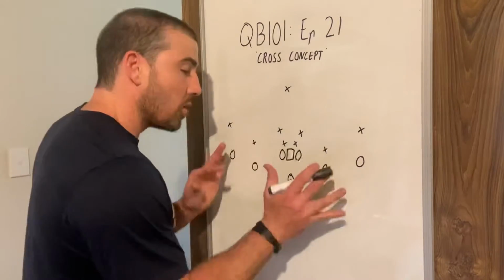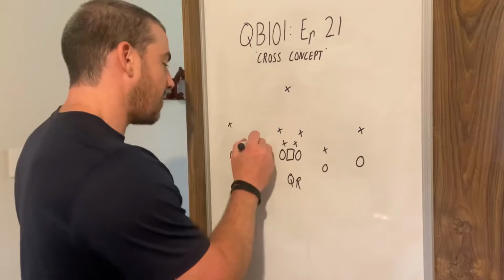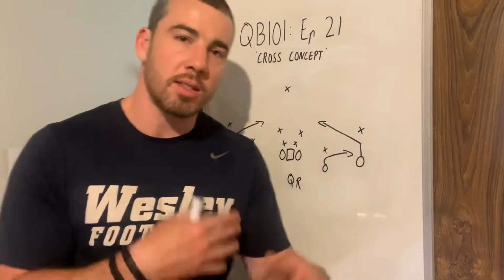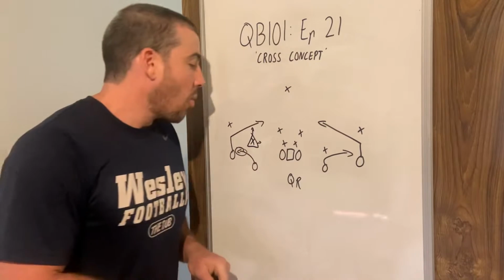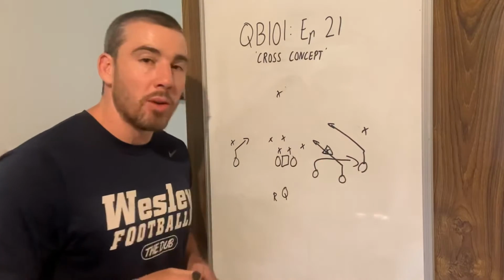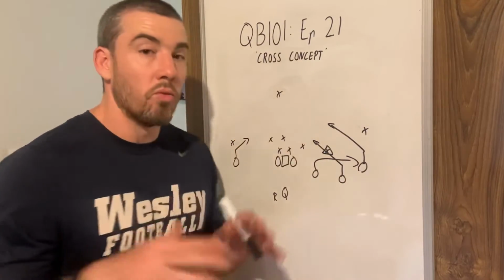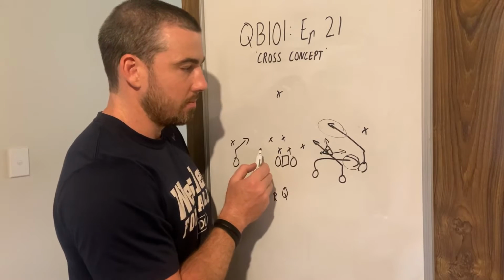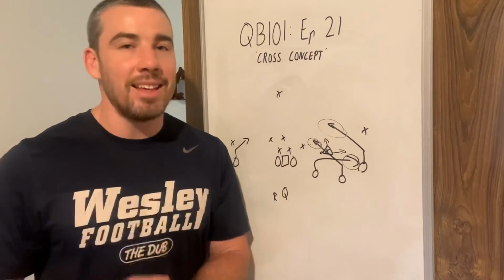QB101: Ep 21 - Cross Concept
QB101 is all about teaching the fundamentals of the quarterback position for 9v9 football.

I've been both coaching and playing the quarterback position for the past 6 years and had the privilege of learning from some incredible coaches and mentors. This video series is all about me passing on that knowledge and experience to others starting out.

In this video we break down one of the best quick game passing concepts for new QB's to learn. We make the reads really simple to understand, so you won't get overwhelmed come game day.

Keep an eye out for some of our upcoming training camps